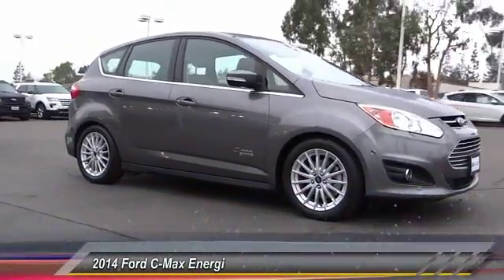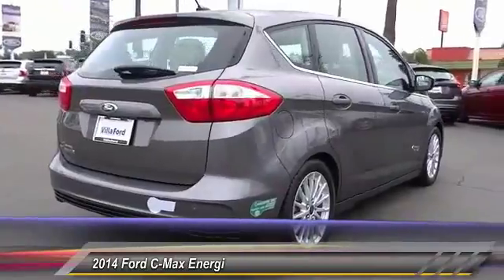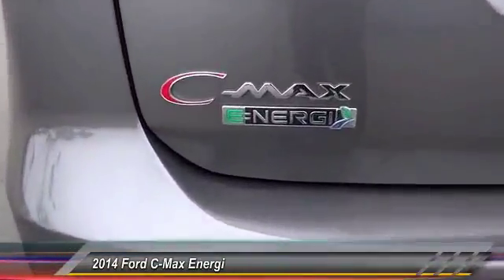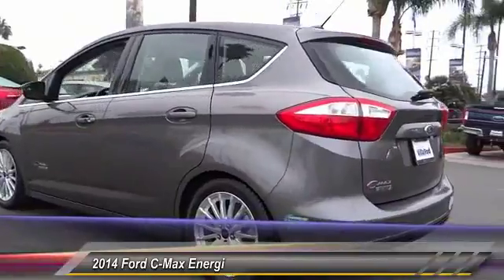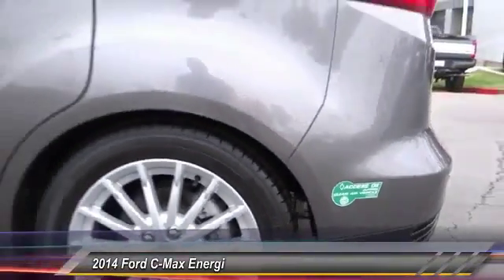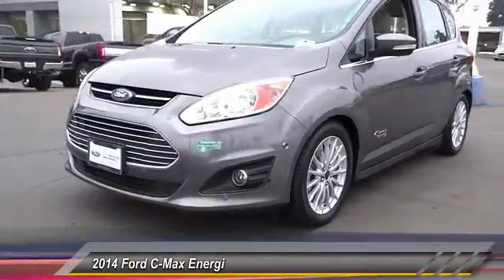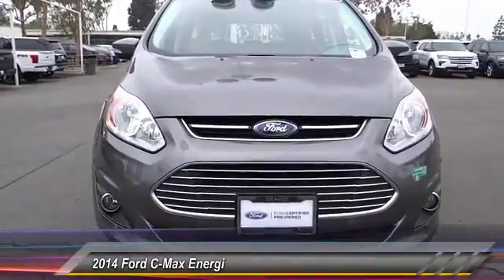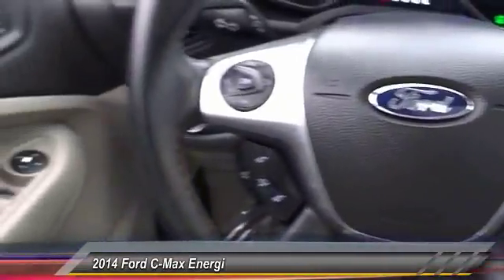2014 Ford C-Max Energi ORANGE TUSTIN PLACENTIA FULLERTON ORANGE COUNTY 00P12919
2014 Ford C-Max Energi 5dr HB SEL

Villa Ford
2550 N. Tustin St.

VILLA FORD PROUDLY SERVICING ORANGE, TUSTIN, PLACENTIA, FULLERTON, ORANGE COUNTY, & SURROUNDING SOUTHERN CALIFORNIA LOCATIONS. THIS GRAY 2014 Ford C-MAX ENERGI IS EQUIPPED WITH A 2.0L I4 Atkinson-Cycle Hybrid, AUTOMATIC TRANSMISSION, AND RECEIVES AN ESTIMATED 40 City/36 Hwy MPG. CONTACT VILLA FORD AT TO SCHEDULE A TEST DRIVE AND TAKE THIS 2014 Ford C-MAX ENERGI HOME TODAY, OR VISIT OUR SHOWROOM CONVENIENTLY LOCATED AT 2550 N. TUSTIN ST. ORANGE, CA 92865. STOCK #: 00P12919 | 2014 Ford C-Max Energi 5dr HB SEL SECURITY SYSTEM TRACTION CONTROL POWER WINDOWS 2014 Ford C-MAX ENERGI 5dr HB SEL CARFAX One-Owner. 2.0L I4 Atkinson-Cycle Hybrid, Equipment Group 303A, Hands-Free Technology Package, Panoramic Fixed Glass Roof, Parking Technology Package, Power Liftgate, Premium Audio & Navigation Package, Rear-View Camera. Clean CARFAX. Certified. Sterling Gray Metallic 2014 Ford C-Max Energi SEL FWD CVT 2.0L I4 Atkinson-Cycle Hybrid Recent Arrival! 36/40 Highway/City MPG Ford Certified Pre-Owned Details: * Powertrain Limited Warranty: 84 Month/100,000 Mile (whichever comes first) from original in-service date * Vehicle History * Warranty Deductible: $100 * Includes Rental Car and Trip Interruption Reimbursement * Roadside Assistance * 172 Point Inspection * Transferable Warranty * Limited Warranty: 12 Month/12,000 Mile (whichever comes first) after new car warranty expires or from certified purchase date Awards: * 2014 KBB.com Brand Image Awards Reviews: * The 2014 C-MAX Hybrid and C-MAX Energi plug-in hybrid - the all-new family of fuel-efficient, multi-activity vehicles from Ford. Maximized style and real-car performance are now available with a reduced carbon footprint. The first dedicated hybrid vehicle line from Ford in North America, C-MAX is filled with innovative features and intuitive technology designed for living life to the max. C-MAX Hybrid runs on a combination of gas and electric power to deliver up to 43 MPG combined, as well as a range of 570 miles on a tank of gasoline. With its charge port and larger lithium-ion battery, C-MAX Energi lets you plug in and achieve 100 MPGe combined, with an all-electric driving range of 0 to 21 miles, and a gas-plus-electric driving range of 620 miles. Fuel efficiency and ultra-low emissions are only the beginning. When you step on the accelerator, C-MAX Hybrid and C-MAX Energi both deliver a truly engaging driving experience. The advanced eCVT (electronically controlled continuously variable transmission) smoothly transf STOCK #: 00P12919 | VIN: 1FADP5CU6EL508400 | 2014 Ford C-Max Energi 5dr HB SEL SECURITY SYSTEM TRACTION CONTROL POWER WINDOWS Villa Ford